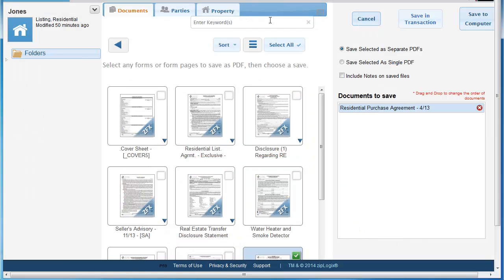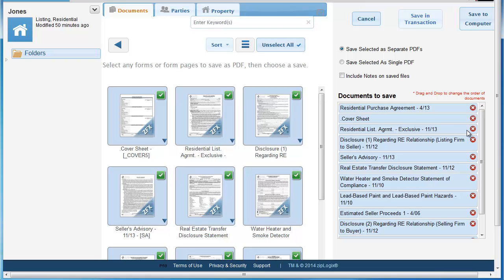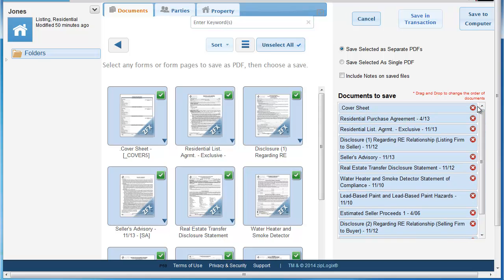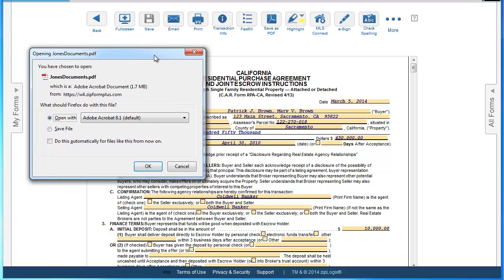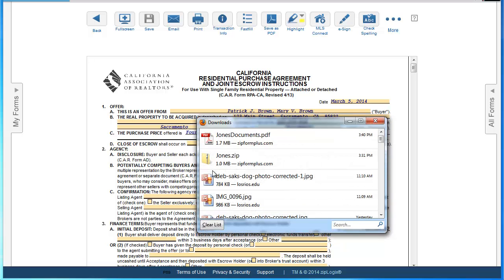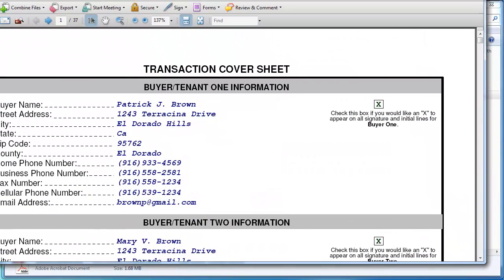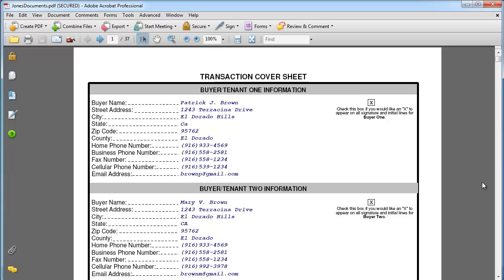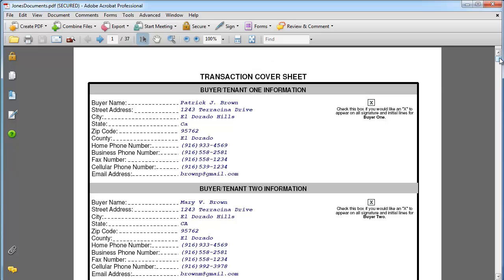save zipforms to adobe acrobat pdf file 16